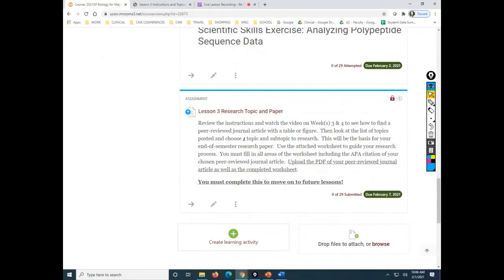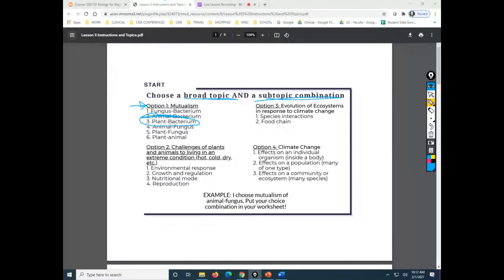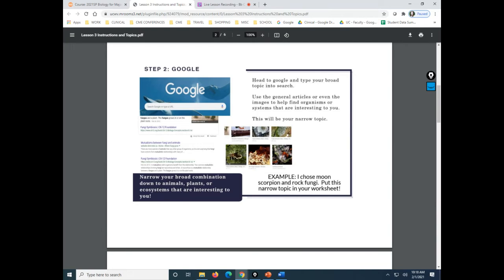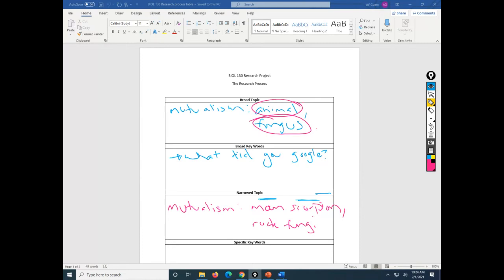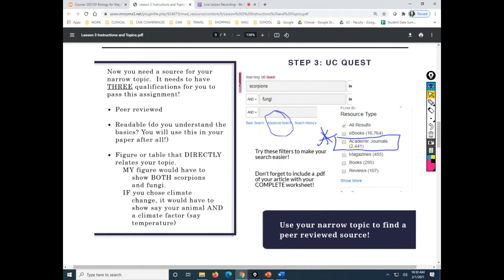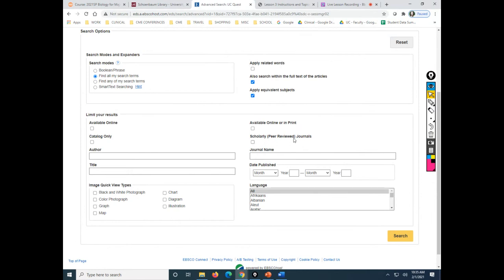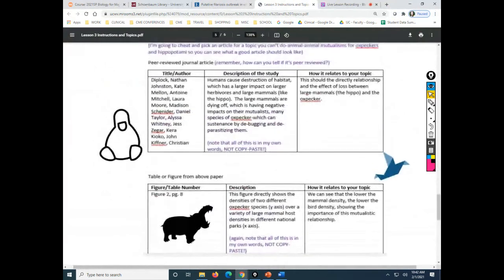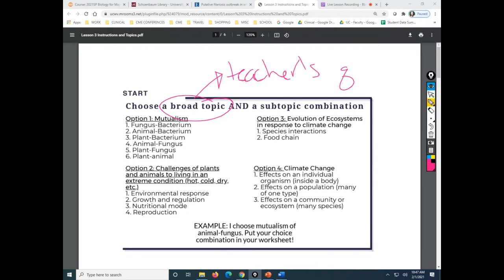Research Lesson 3 BIOL 130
research paper, choosing a research topic, library page, google, UC question, peer review, journal article, graph or table